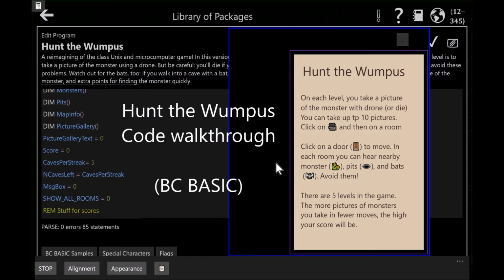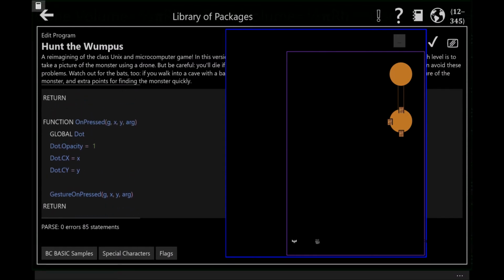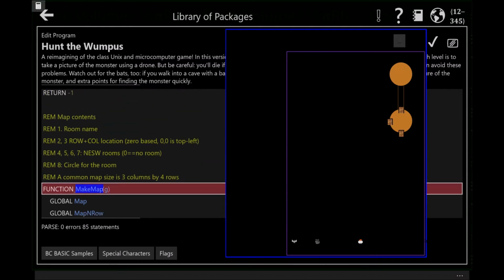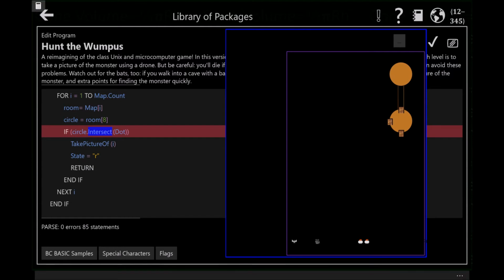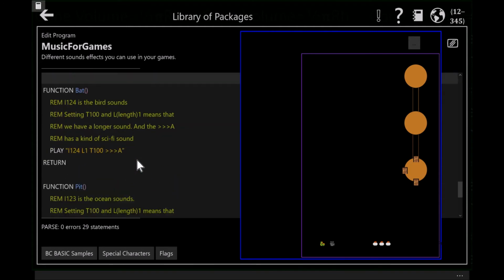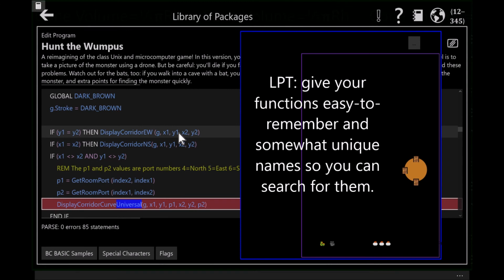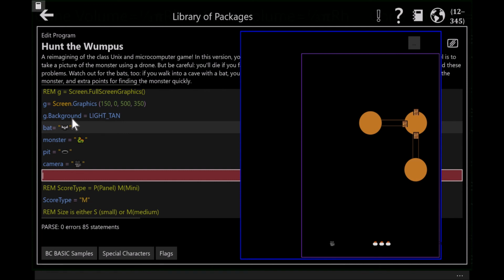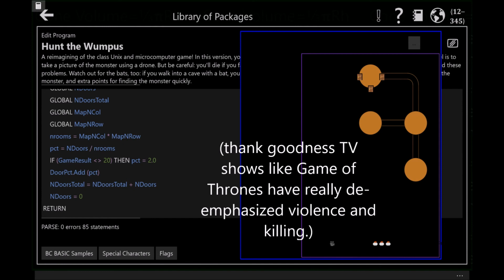2018 HuntTheWumpus BASIC